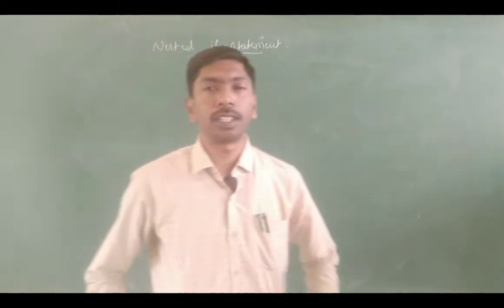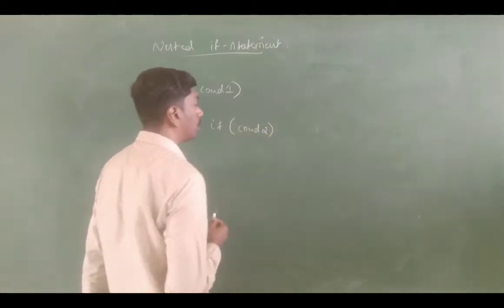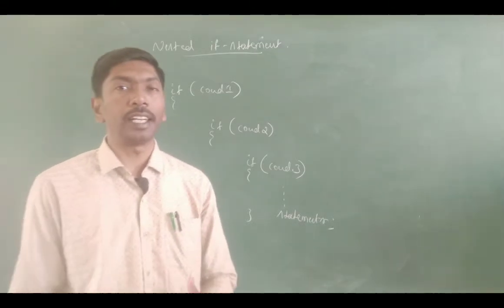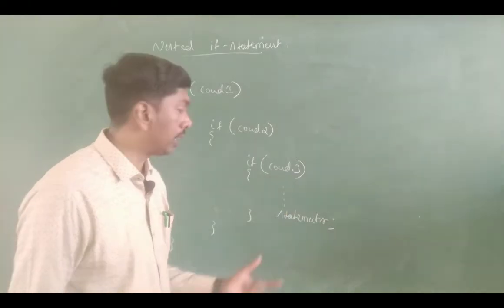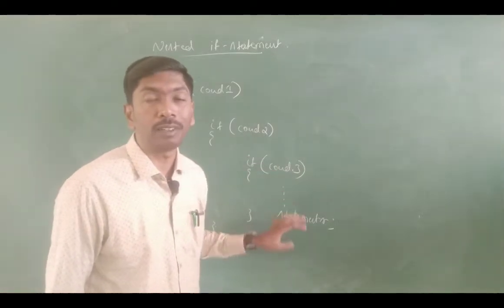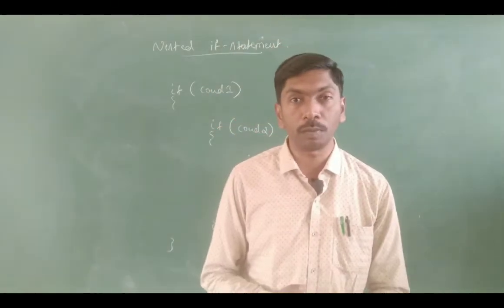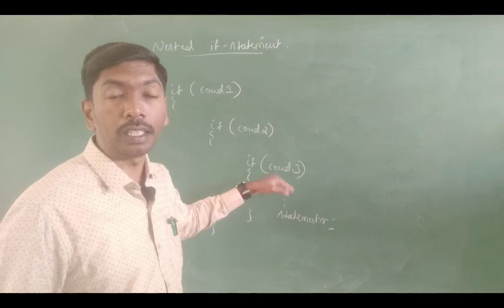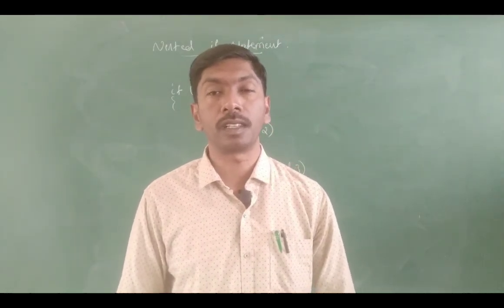C-Programming in Kannada | Class24 | Nested if-statement | MADHUPRIYA EDUCATION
MADHUPRIYA EDUCATION

C-Programming | Class24 | Nested if-statement | MADHUPRIYA EDUCATION

A Class By:
MADHUPIRYA
MCA.,M.Phil.,M.Tech.,(Ph.D.).
Asst. Prof.